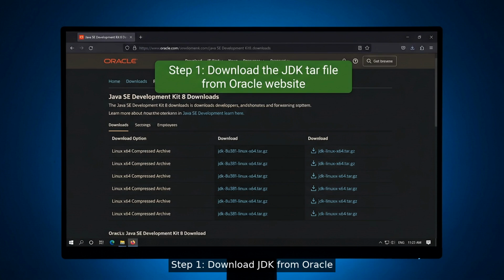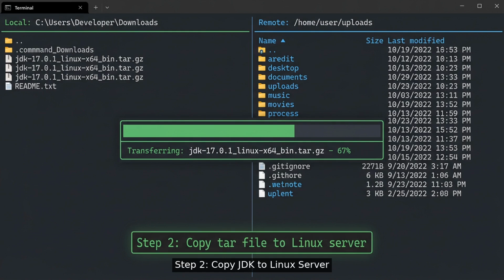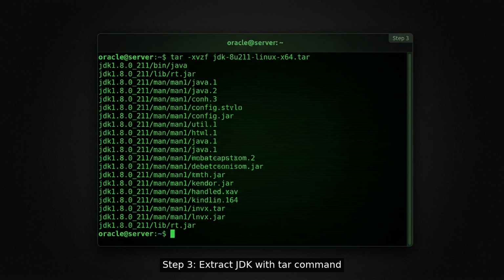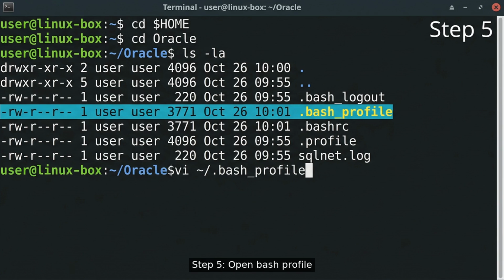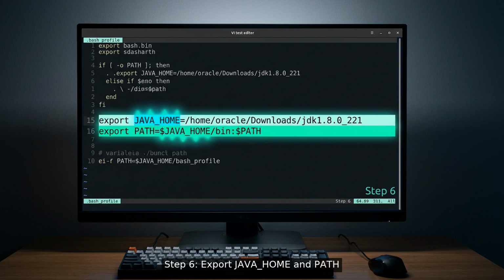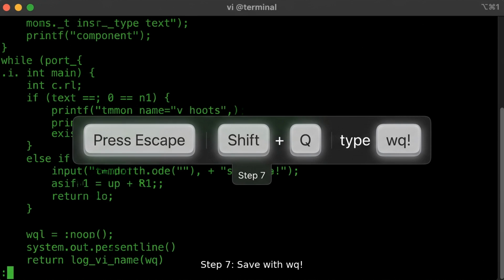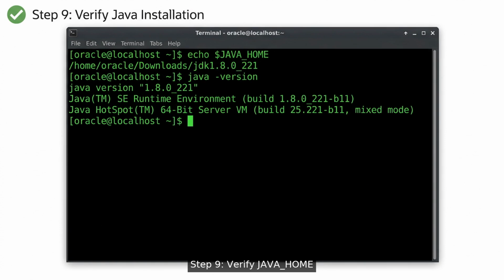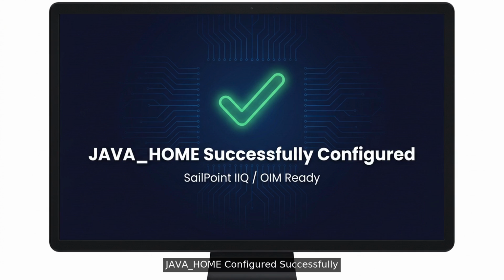How to Set JAVA_HOME in Bash Profile on Linux Server | SailPoint IIQ & OIM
In this video from Identity Tutorials, you’ll learn how to configure the JAVA_HOME environment variable in the .bash_profile file on a Linux server for SailPoint IdentityIQ (IIQ) and Oracle Identity Manager (OIM) deployments.

This step-by-step tutorial covers:

Finding the installed Java path on Linux
Editing .bash_profile
Setting JAVA_HOME
Updating the PATH variable
Verifying Java configuration
Best practices for SailPoint IIQ and Oracle Identity Manager environments

This configuration is essential for proper application startup, deployment, connector execution, and middleware integration in Identity and Access Management (IAM) environments.

Commands Covered
vi ~/.bash_profile

export JAVA_HOME=/usr/java/jdk1.8.0_361
export PATH=$JAVA_HOME/bin:$PATH

source ~/.bash_profile

echo $JAVA_HOME
java -version

Whether you're an IAM administrator, DevOps engineer, middleware engineer, or beginner learning SailPoint IIQ or Oracle Identity Manager, this tutorial will help you correctly configure Java environment variables on Linux servers.

SailPoint IdentityIQ
Oracle Identity Manager (OIM)
IAM Administration
Linux for IAM
Identity Governance & Administration (IGA)